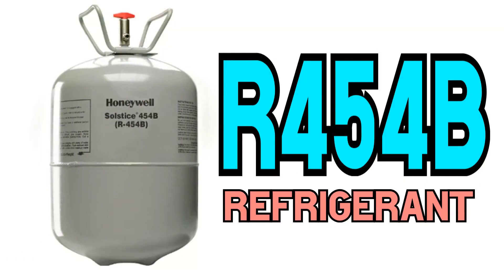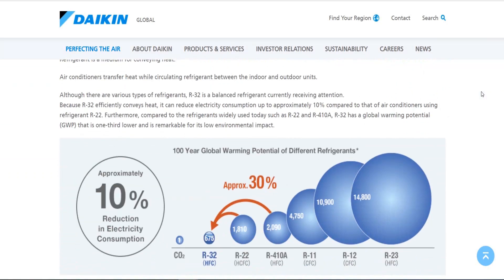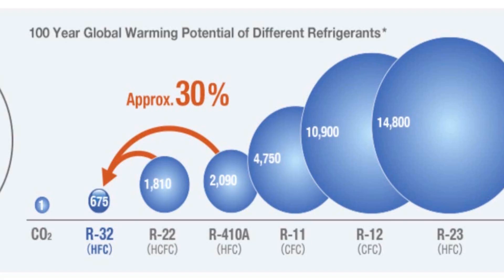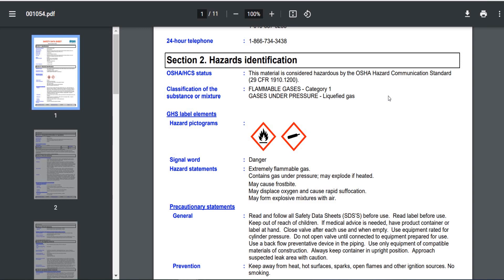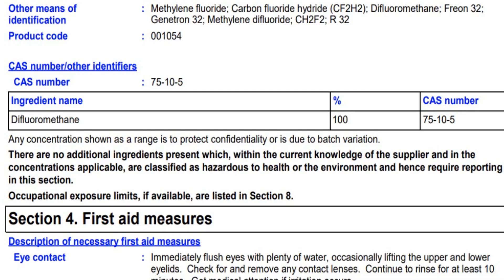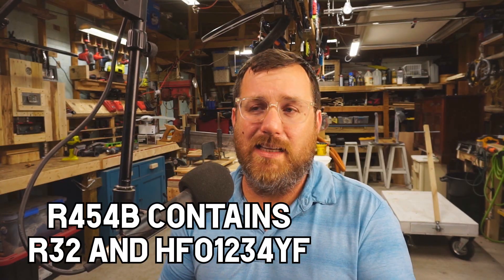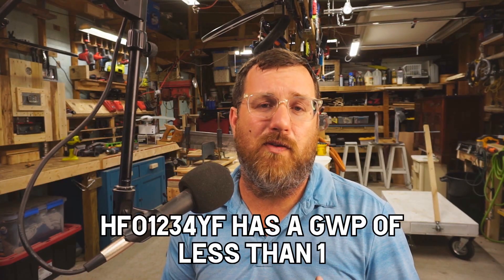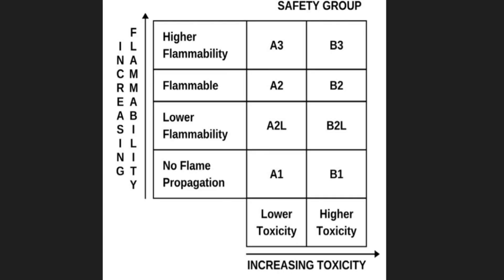Introduction to R32 Refrigerant